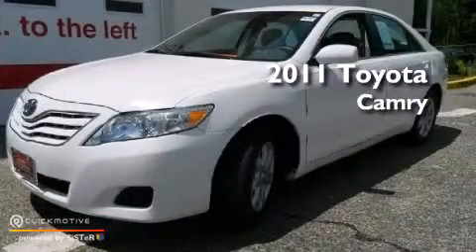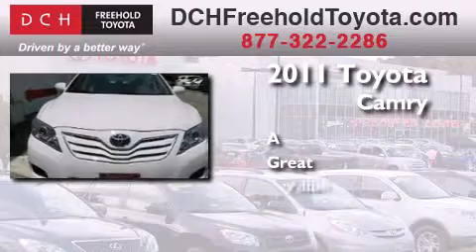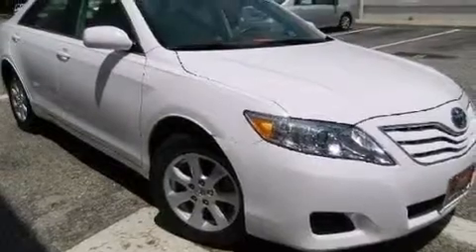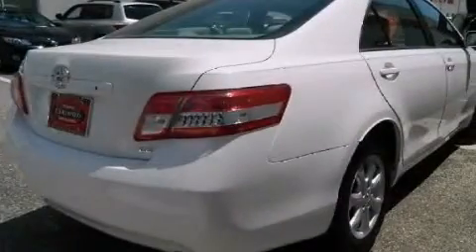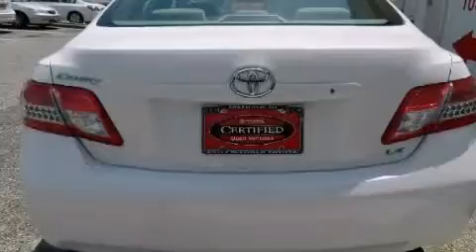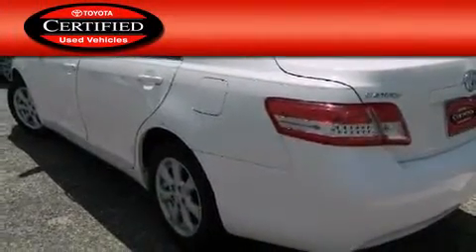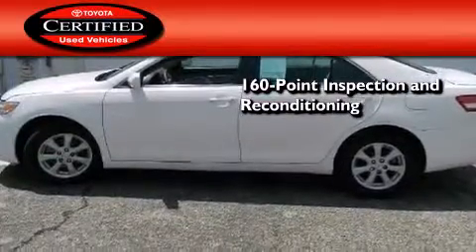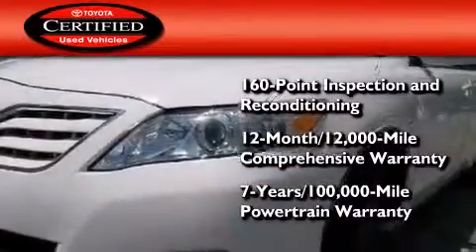Certified 2011 Toyota Camry Freehold NJ 7728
We've been honored to serve the Freehold NJ area , we promise that your experience at our dealership will exceed your expectations ! Year : 2011 Make : Toyota Model : Camry Engine : Gas I4 2.5L/152 Trans . : 6-Speed Exterior : Super White Miles : 18,111 Stock : FTR1718 DCH Freehold Toyota 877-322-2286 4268 Route 9 South Freehold , NJ 07728